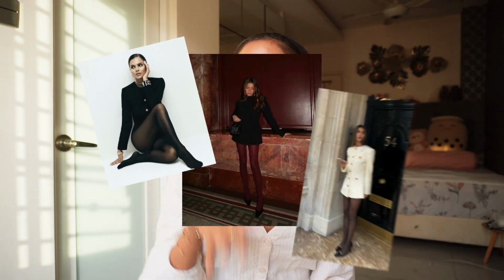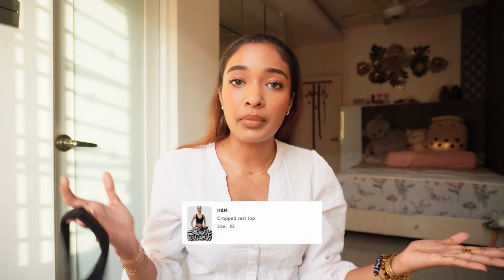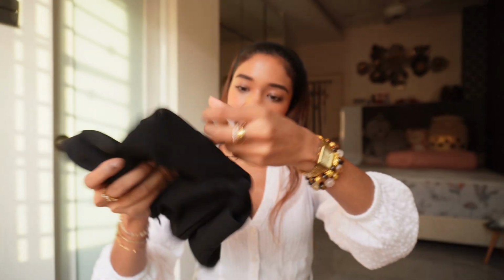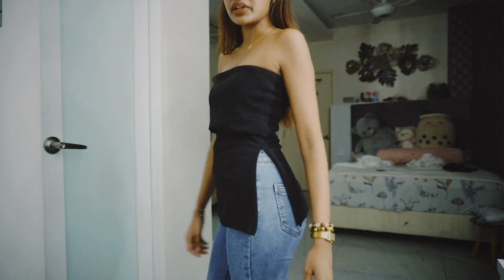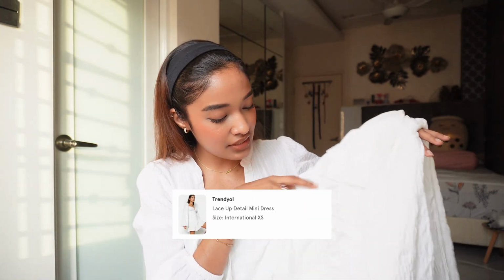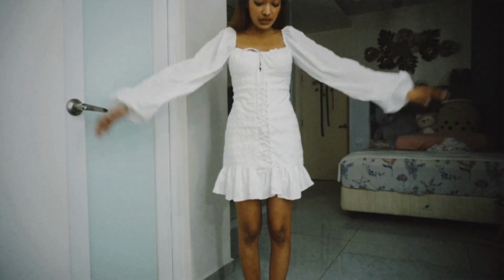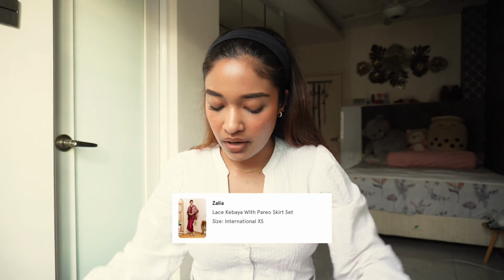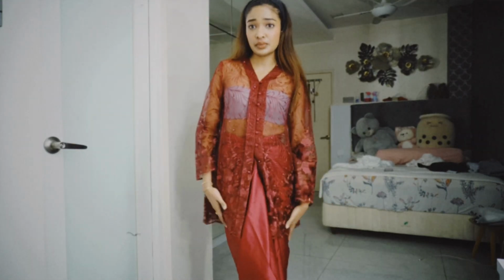RAYA HAUL ft @zalora !! | Khesyinii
Order details :

- Trendyol
Side Zip Strapless Top

- Trendyol
Lace Up Detail Mini Dress

- H&M
2-pack 40 denier tights

- H&M
Cropped vest top

- ZALIA
Lace Kebaya With Pareo Skirt Set

I hope you guys enjoyed this video ! Till next time , muahhh !

• FAQ •
- What camera do you use ?
SONY ZV-E10
- What editing software do you use ?
Capcut
- Where are you from ?
I’m living in Malaysia

Khesyuuu 💖